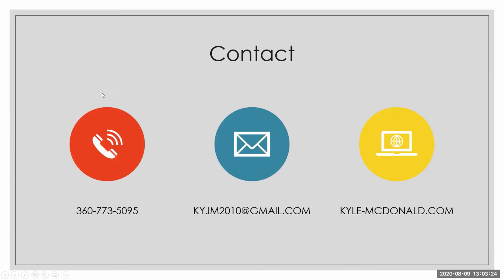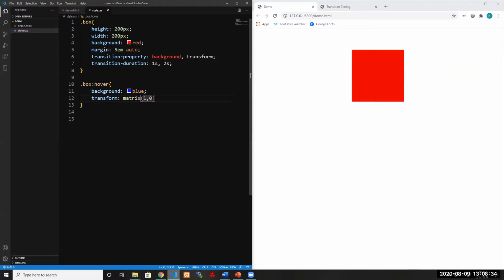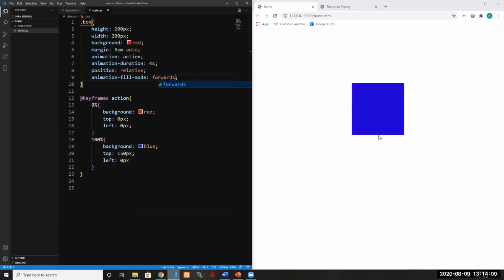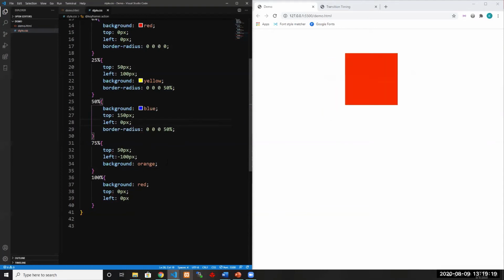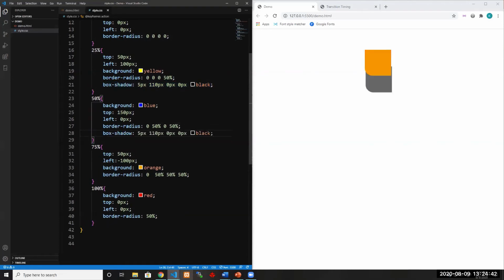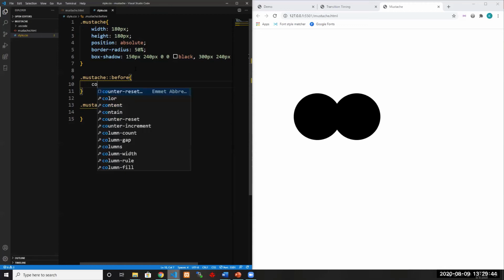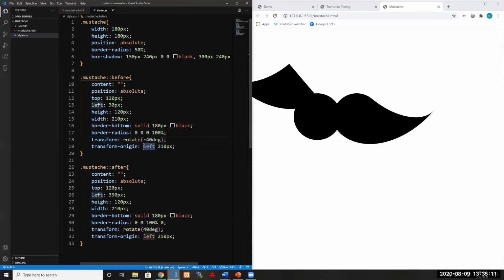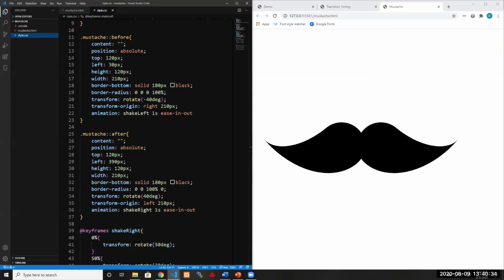Getting Started with CSS Animations - Kyle McDonald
CSS animations make it possible to animate transitions from one CSS style configuration to another. Animations consist of two components, a style describing the CSS animation and a set of keyframes that indicate the start and end states of the animation’s style, as well as possible intermediate waypoints.

What You Should Know Before Attending this Session

Learning Outcomes

Animate a web page without the use of JavaScript or Flash
Learn numerous properties to control an animations speed, direction and duration amongst other properties

Implement simple and advanced CSS animations
Build multi-stage animations using the @keyframes property

Your Instructor - Kyle McDonald

Kyle McDonald is, to put it plainly, a naturally curious individual. Never content with sticking to the basics, Kyle seeks out variety, techniques, and unique nuances that have helped him to attain high levels of understanding and mastery in several disciplines including woodworking, painting, music, and now web development! With this class, Kyle hopes to impart some of the wisdom he has been able to glean through his time at Clark College and the countless hours he has spent scouring the internet in order to learn the art of CSS animations!​

Here is the GitHub repository with the code that Kyle used in the presentation